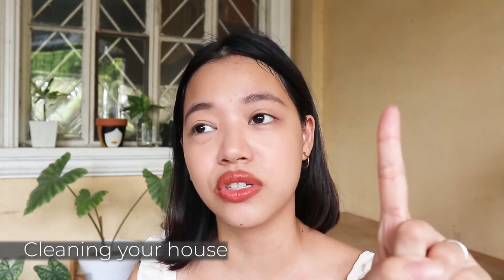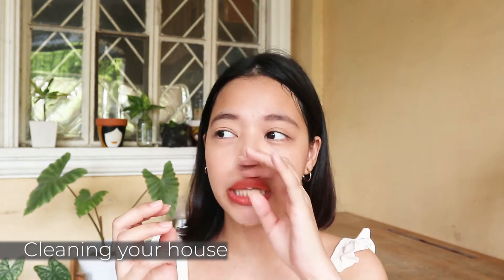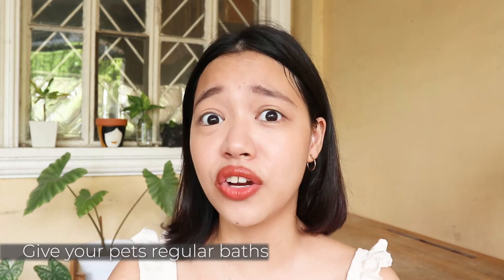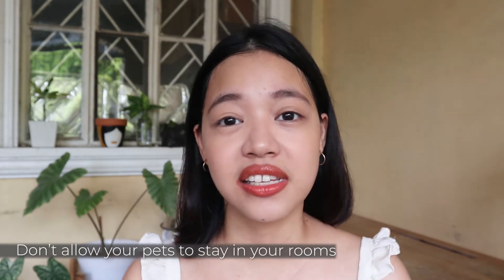Tips when you are allergic to your own pet dog or cat! (Vlog#39)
There are different reasons why pet owners struggle in taking care or just by dealing with their own pets, one of which is if they are allergic to them. I myself have experienced the struggle to keep my family members healthy, while enjoying the company of our new pet. In the Philippines where dust and dirt is inevitable especially outside, this can be a very challenging journey when owning your own puppy.

Let me share with you these following tips on what to do when you have

This is the brand of our AIR PURIFIER
TCL Air Purifier for Home TRUE HEPA H13 Filter
*For smoke, dust, hair pet, allergens, dander, odor
We bought it in ABENSON in SM